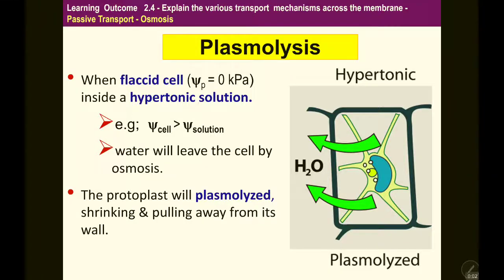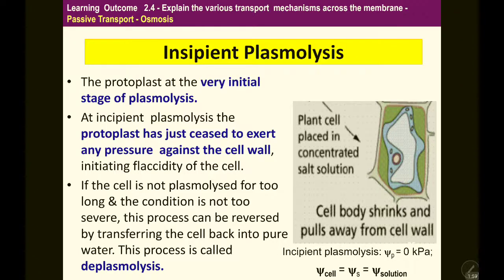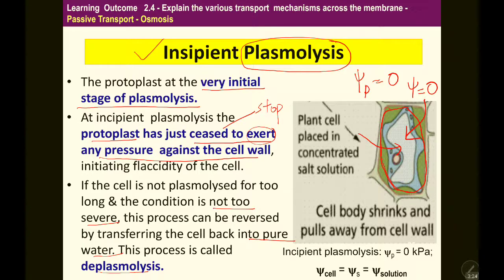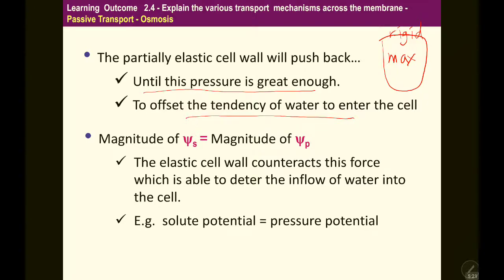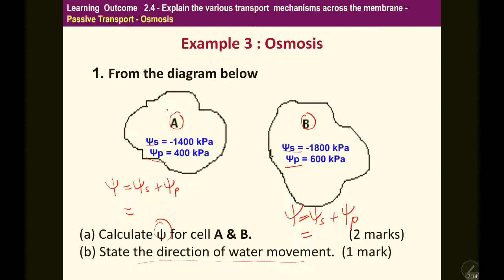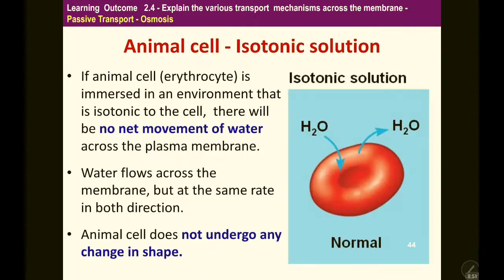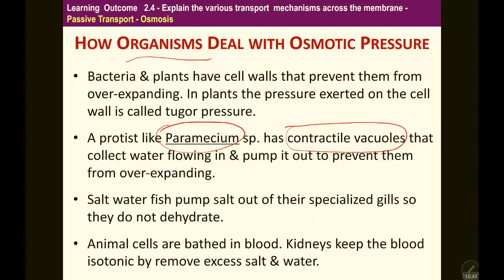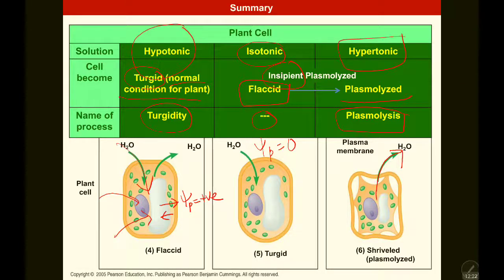2.4 cell transport (part 3 - osmosis 2)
Chapter 2
Cell Structures and Functions
Cell Transport